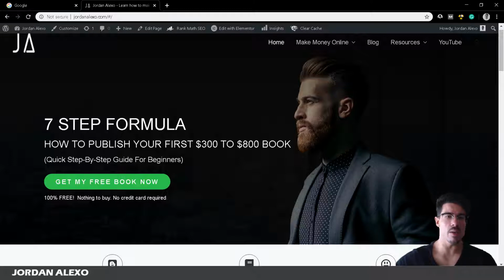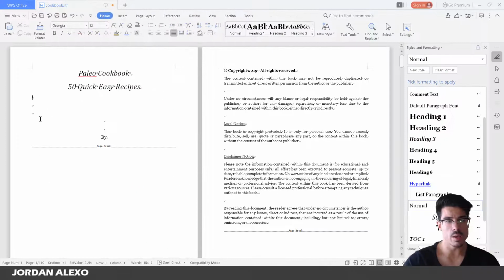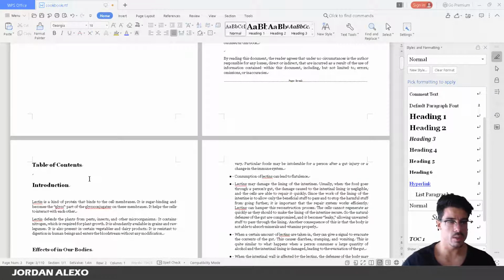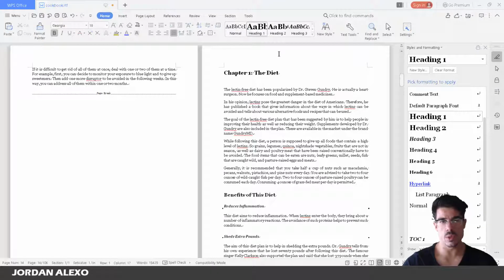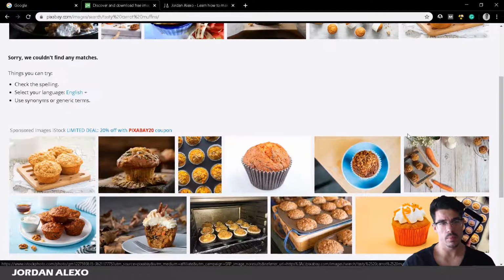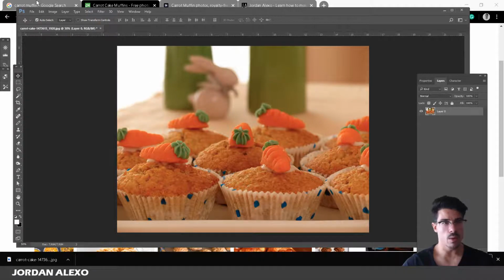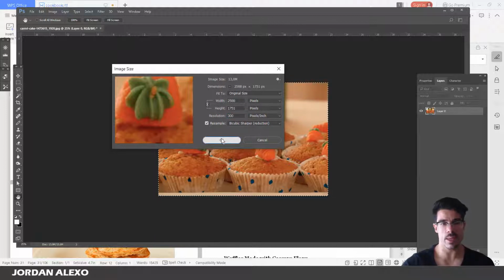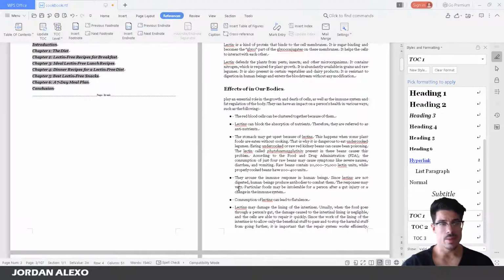How To Format A Cookbook For Kindle Publishing [5 STEPS]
If you are looking to format your cookbook for kindle then, you are in the right place! In this video, you are about to learn:

STEP 1) Front Page Formatting 04:35
STEP 2) 09:25
STEP 3) Font Family 15:00
STEP 4) Add images
STEP 5) Add a Table of Content 28:00